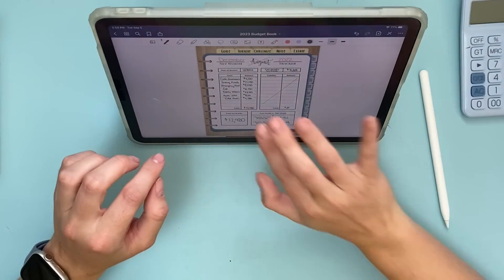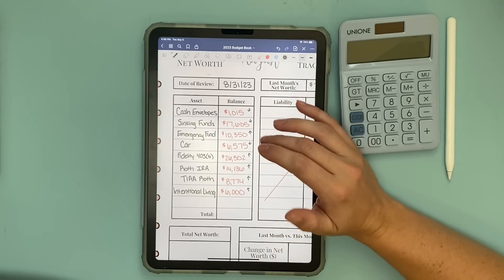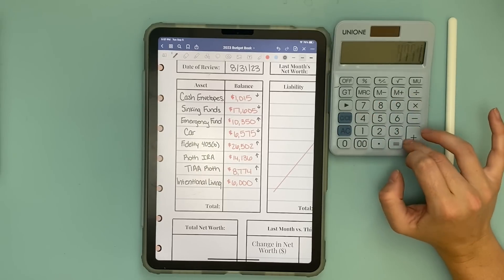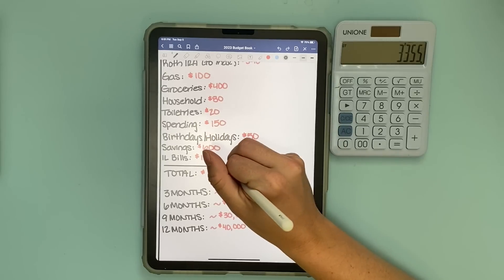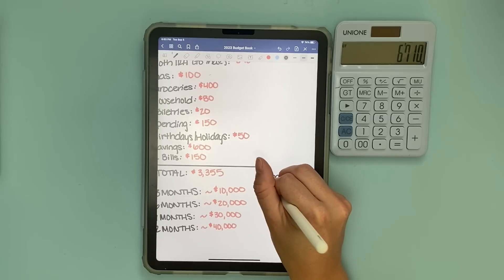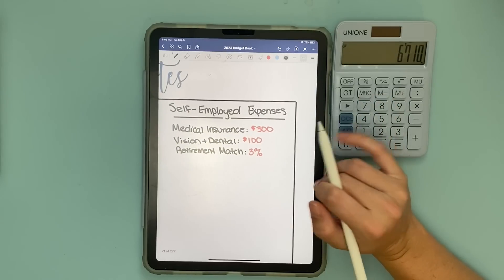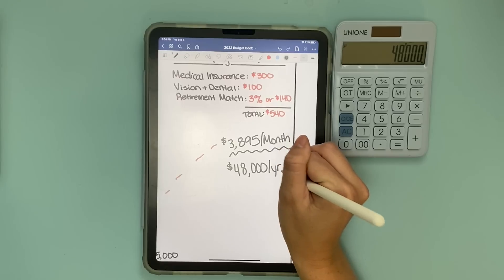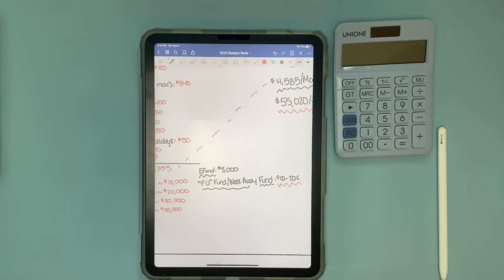August 2023 Net Worth Update! || Seeing my Progress Since December 2022!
Throwback video today!

Check out Go Getter Girl for their newest planners and notebooks